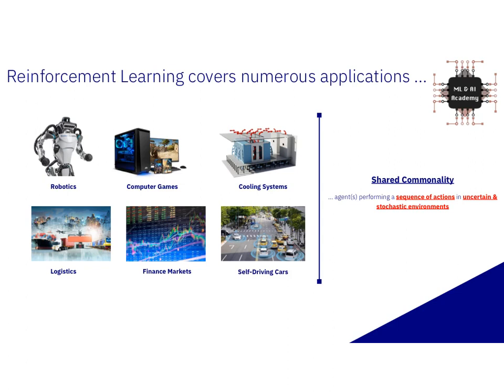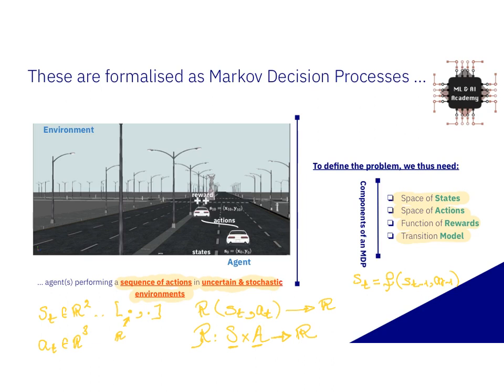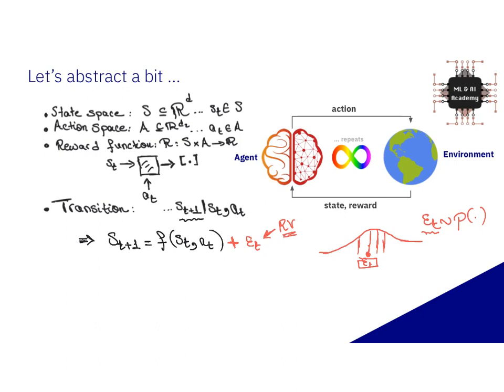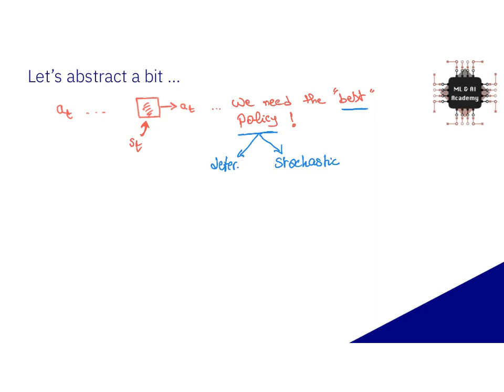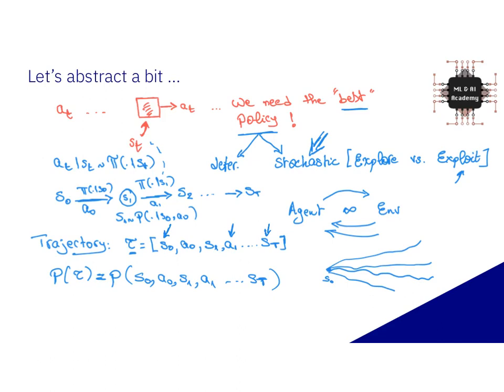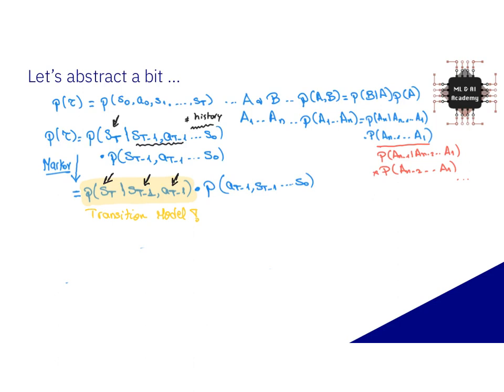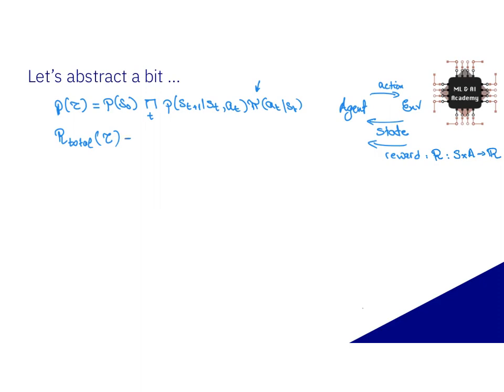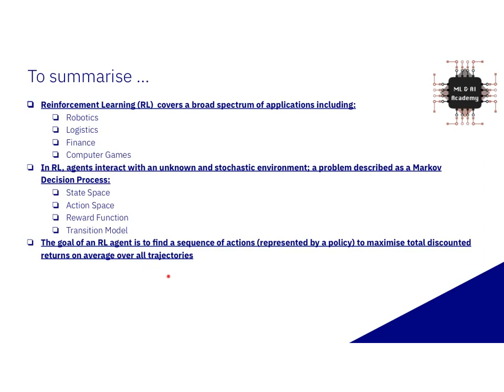Introduction to reinforcement learning, exploring Markov Decision Processes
This is the first lecture in a series that will detail deep reinforcement learning. We also provide the background knowledge needed to understand the material, including but not limited to probability theory and optimisation in further courses and videos to come. At the end of the course, you will able to use and implement deep on your specific problem domain. We cover:
1. Model-Free RL (e.g., DQN, PPO, TRPO)
2. Model-Based RL (e.g., PILCO , Planet)